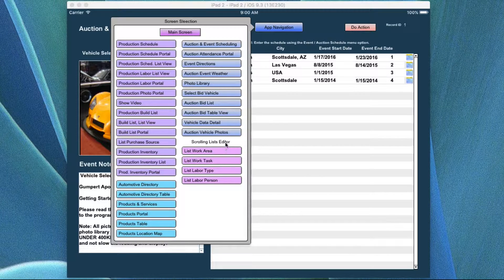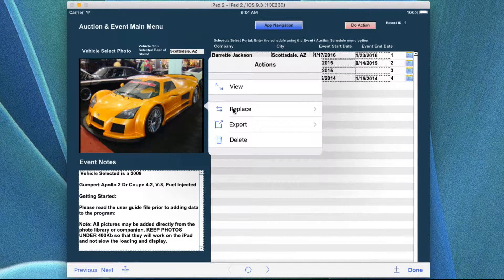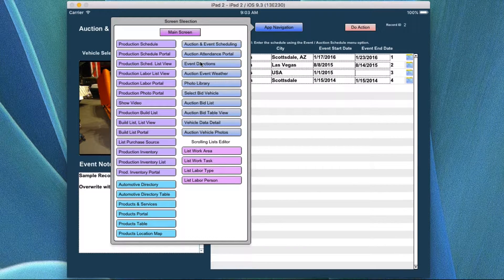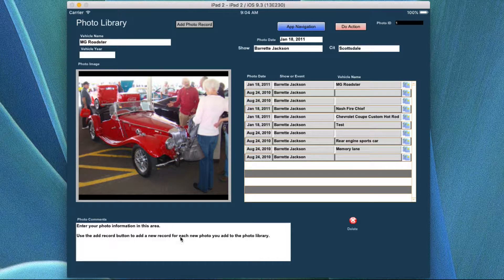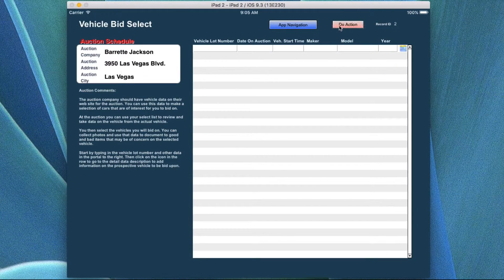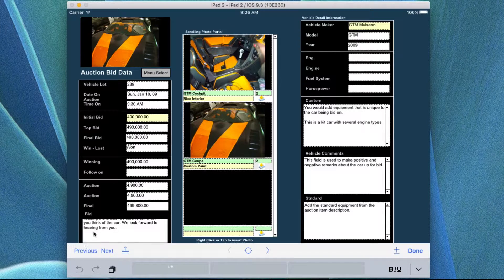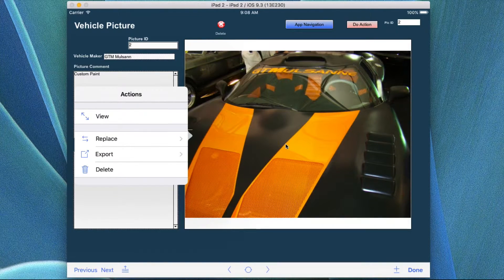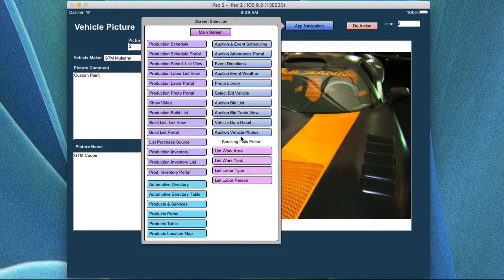Car Restoration Manager Pro - Auction Events Screems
In this video tutorial I will be covering the auctions and events screen for the application Car Restoration manager Pro. This application is purchased on the iTunes Store for the iPad or iPhone.